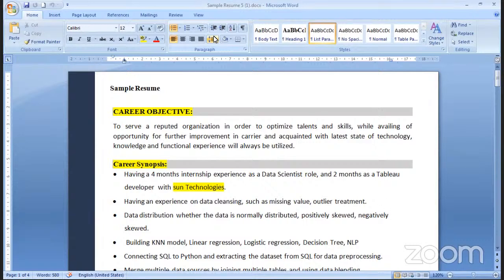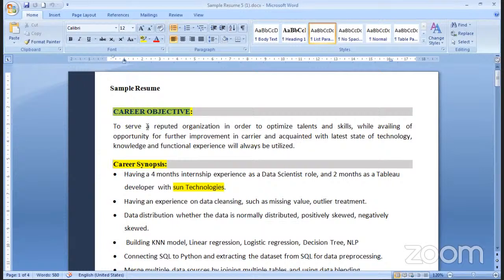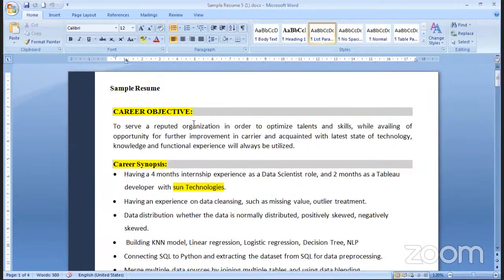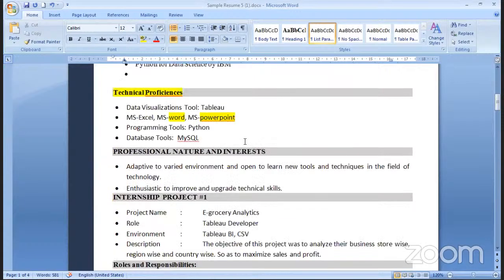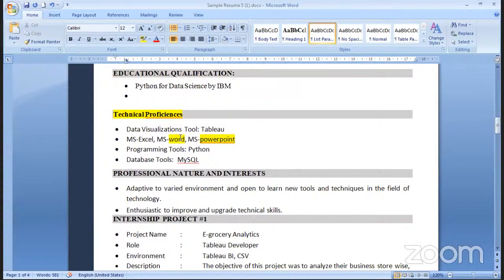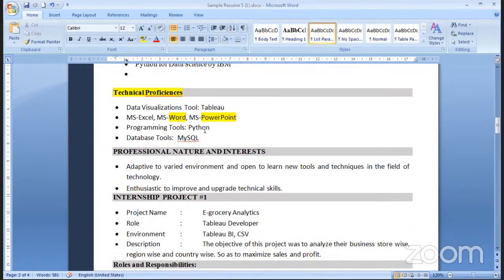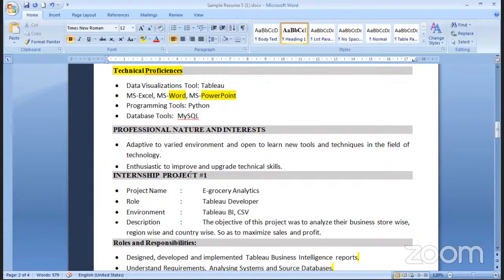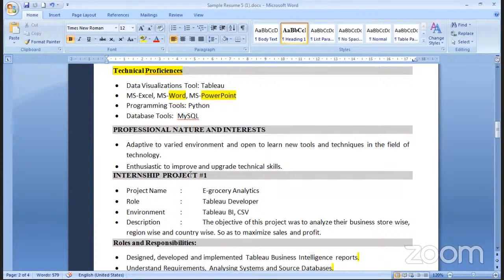Career Guidance Session | Resume building | 06-11-2021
The career guidance session is delivered by industry experts to help aspirants to climb the ladder of success.

From this session you will learn :
# What are the general questions asked by recruiters
# What are the skills/ qualities that an aspirant should have and what the recruiter expects from the aspirants
# What are the technical questions mostly asked, and what technical expertise should an aspirant develop

This session also includes:
Resume building: Your resume plays a vital role in fetching your dream job. Learn how to effectively build your resume.
LinkedIn Updation: You will learn how to showcase your profile, expertise, and get hired by recruiters and how to expand your network through LinkedIn.
Job portal Updation: You will learn about different job portals and how it will help you in getting a job.

About 360DigiTMG
360DigiTMG is a 7-year-old training & consulting organization led by stalwarts of the industry who are alumnus of premier institutions like the Indian Institute of Technology, Indian Institute of Management and Indian School of Business. 360DigiTMG since its inception has been the forerunner in the space of management and niche programs that aid in up-skilling and cross skilling executives across various levels and domains. 360DigiTMG has been conducting training programs across the globe for corporate and individuals alike.
360DigiTMG is one stop solution to all the trainings in emerging technologies such as Artificial Intelligence, Machine Learning, Big Data, Project Management, Quality Management, etc. 360DigiTMG is a training company, which is a division of the analytics consulting firm Innodatatics Inc.